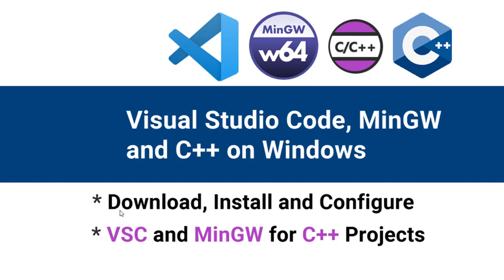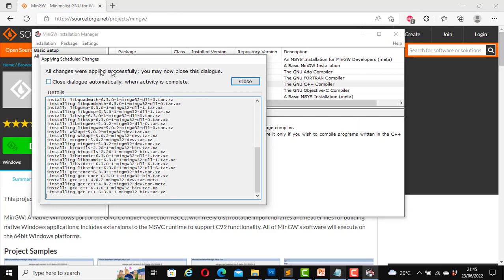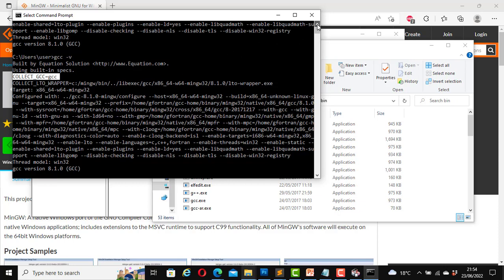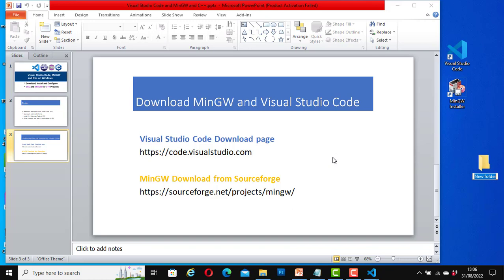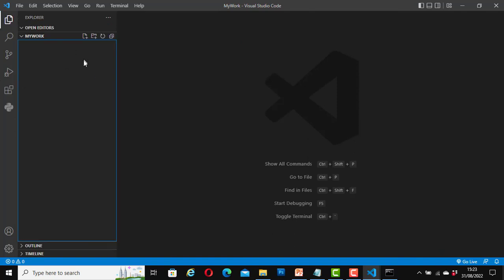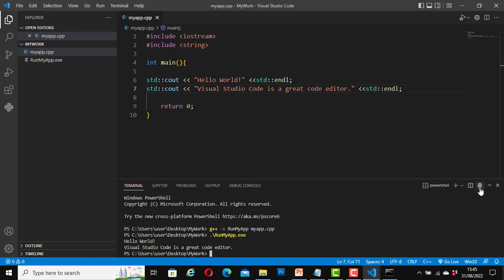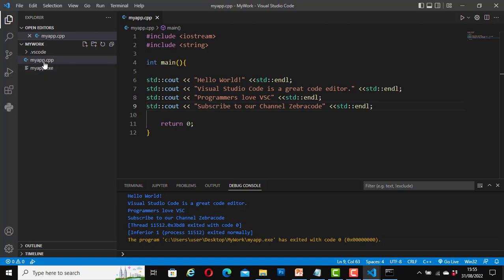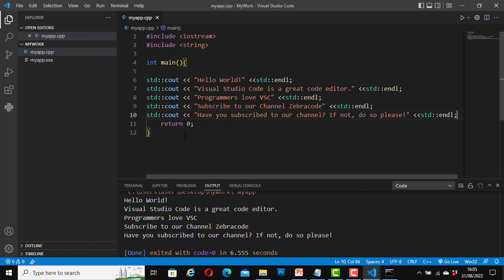How to set up Visual Studio Code | MinGW and run C++ | VS Code and MinGW for C and C++ programming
In this video, you will learn how to download, install and set up Visual Studio Code and MinGW for C and C++ programming on windows. You will also learn how to customize Visual Studio Code.

Timestamp
00:00:00   - Introduction
00:02:25   - How to download and install MinGW
00:13:09   - How to download and install Visual Studio Code (VSC)
00:16:53   - Different ways to launch Visual Studio Code
00:21:08   - Install C/C++ extensions for Visual Studio Code
00:23:56   - How to write a C++ programme in Visual Studio Code
00:25:54   - Different ways to run C++ programmes in Visual Studio Code
00:36:32   - How to install Code Runner and other extensions in VS Code
00:39:10   - How to customize Visual Studio Code